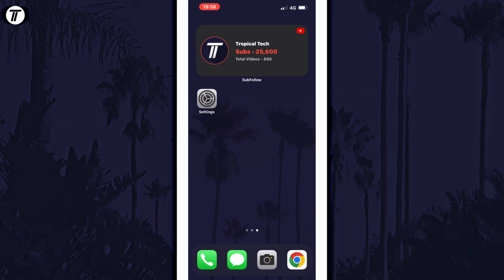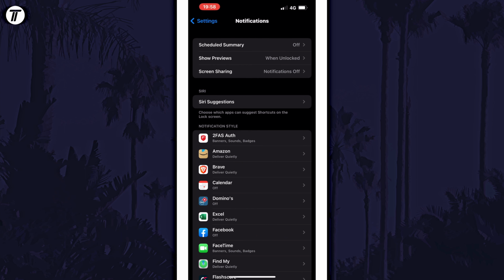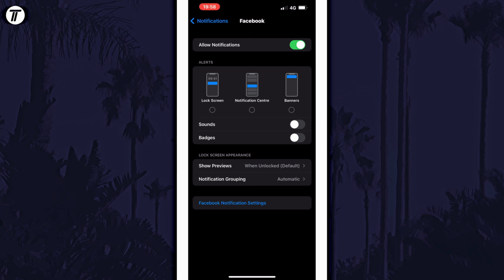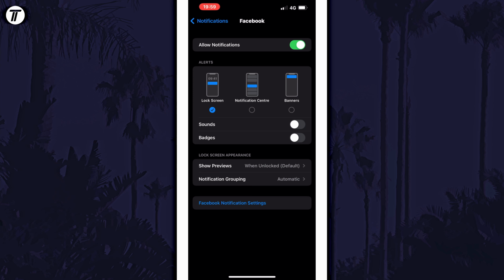How to Make Notifications Show On Lock Screen on iPhone (iOS)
Want to know how to make notifications show on lock screen on iPhone or iPad in iOS? This video will show you how to show notifications on lock screen on iPhone. You might want to know how to get notifications on lock screen on iPhone to make them easier to read at a glance. Hopefully today’s video helps show you how to make app notifications show on lock screen on iPhone!